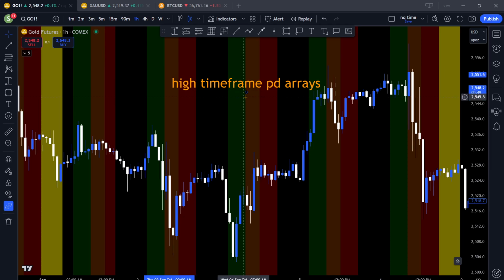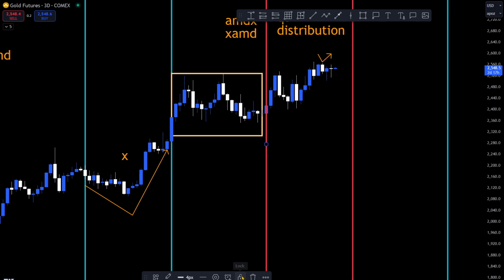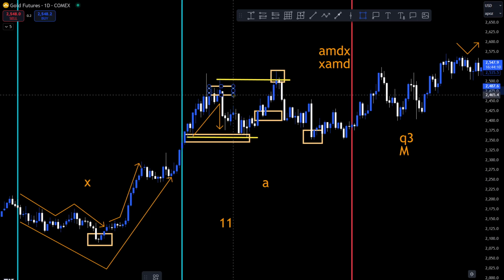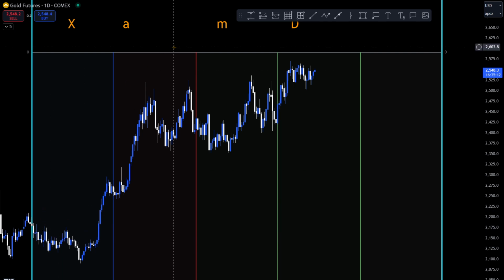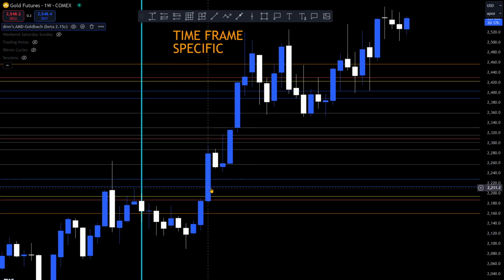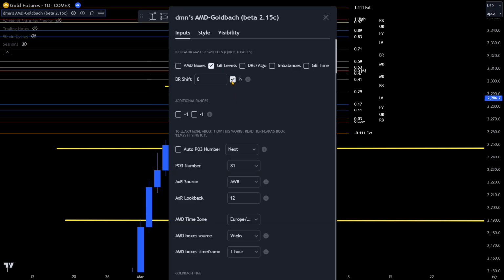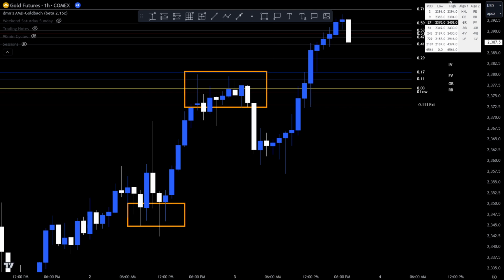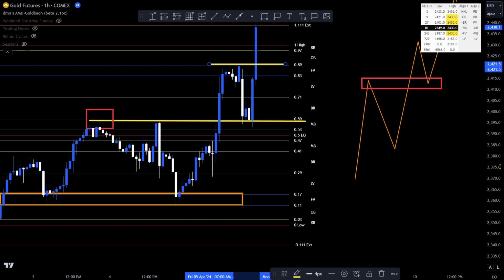HIGHER TIMEFRAMES EXPLAINED ? GOLDBACH WINS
LETS EXPLORE ... DO GOLDBACH LEVELS WORK ON GOLD FUTURES? FIND OUT HERE. LECTURE BY JAY :)
IF YOU WOULD LIKE TO JOIN MY PRIVATE DISCORD AND MEET MY OTHER STUDENTS AND TRADE WITH US , SEND AN EMAIL. PAID DISCORD.
Futurefiretrading @ gmail